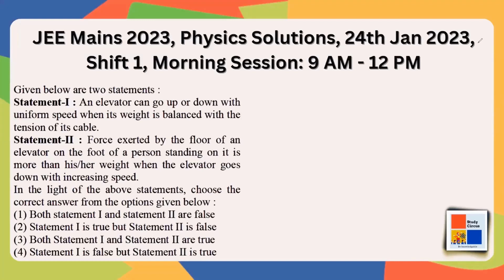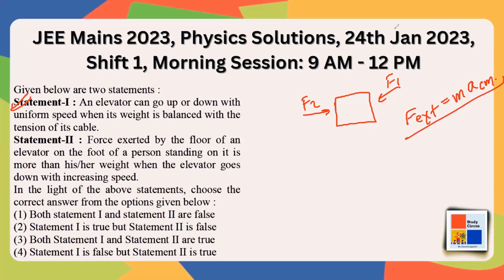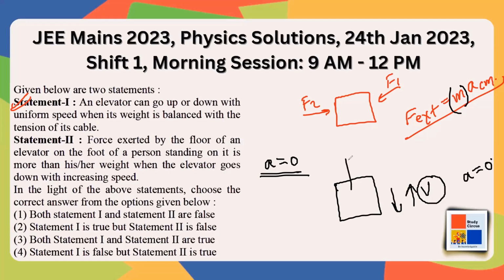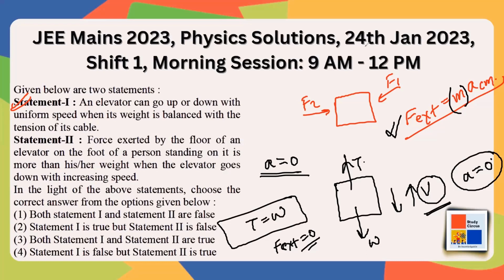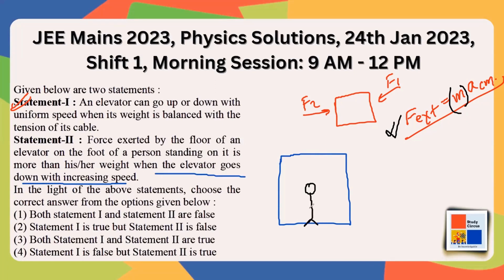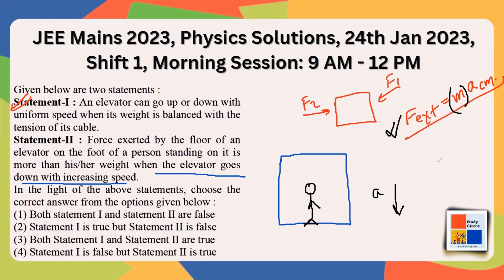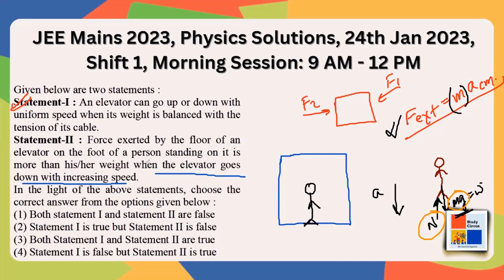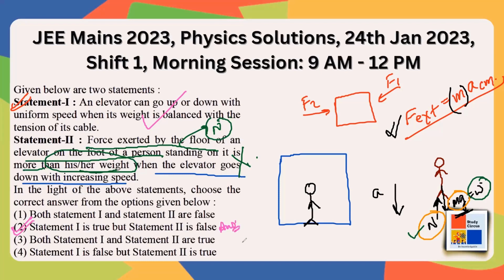Can You Ace JEE Main 2023? Here's the Physics Solution for 24 Jan Shift 1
In this video, we'll give you a physics solution for the Jan. 24, 2023 JEE Main exam. This solution will help you understand the concepts covered on the exam, and improve your chances of acing it!

If you're planning on taking the JEE Main exam in april, then be sure to watch this video! We'll give you a physics solution for the January 24, 2023 JEE Main exam, so you can understand the content covered and improve your odds of scoring high marks on the test!
Given below are two statements :
Statement-I : An elevator can go up or down with
uniform speed when its weight is balanced with the
tension of its cable.
Statement-II : Force exerted by the floor of an
elevator on the foot of a person standing on it is
more than his/her weight when the elevator goes
down with increasing speed.
In the light of the above statements, choose the
correct answer from the options given below :
(1) Both statement I and statement II are false
(2) Statement I is true but Statement II is false
(3) Both Statement I and Statement II are true
(4) Statement I is false but Statement II is true

Joint Entrance Examination January 2023, JEE Mains 2023, Physics Solutions, 24th Jan 2023, Shift 1, Morning Session: 9 AM -12 PM, Question 2, Physics, newtons laws of motion

The best tips on how to prepare for the NEET and JEE Main exams from this study channel.
Learn and prepare for various examination with us. covers all the major boards curriculum like IB, IGCSE,CBSE, ICSE.